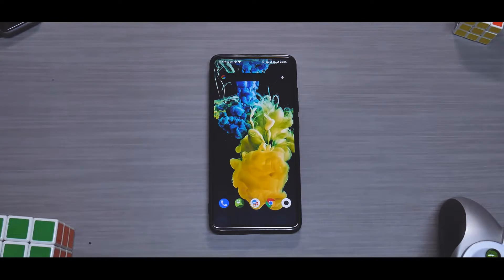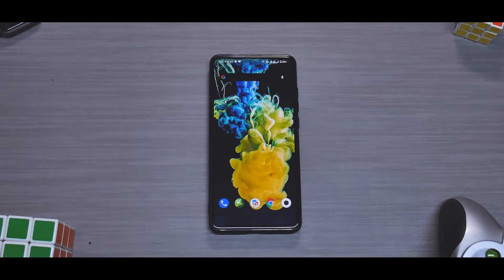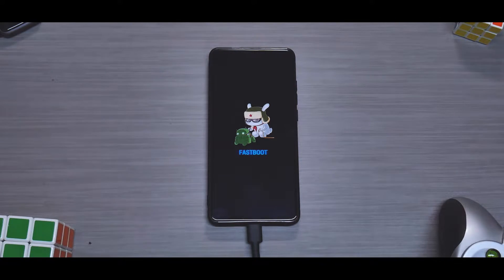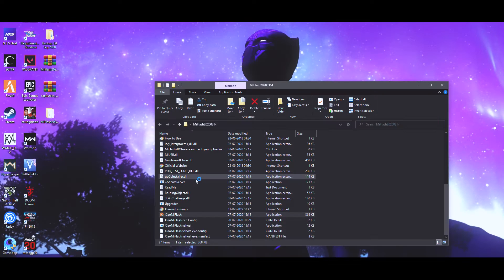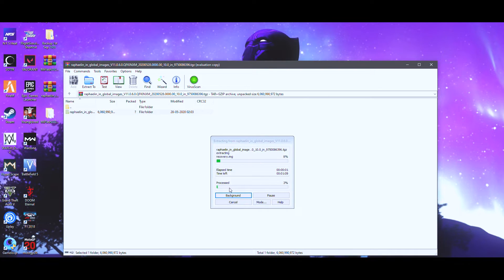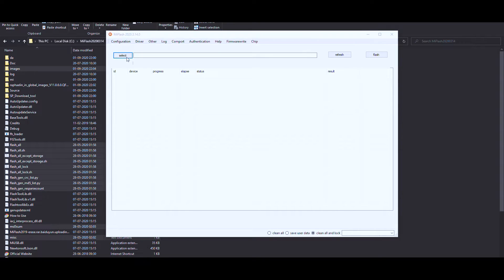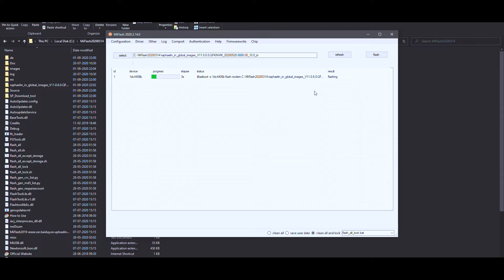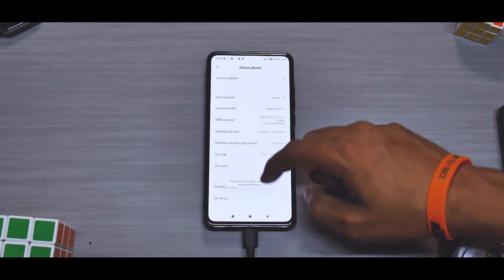Redmi K20 Pro / Mi 9T Pro Restore To Stock Rom | Step By Step Unbrick Guide | Downgrade To MIUI 11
T.me/s2torials

Guys please donate $1 USD or above to help us get the Poco back to the channel :
When the phone is about to retire from the channel we will give it away to 1 lucky person who has helped for this cause so please fill this google form

Here's a step by step guide to unbrick your phone or restore to stock rom.

Help us get the Poco back to the channel please donate $1 or above to this UPI ID : hypergamer1231@okhdfcbank